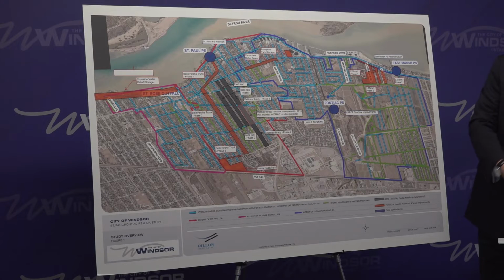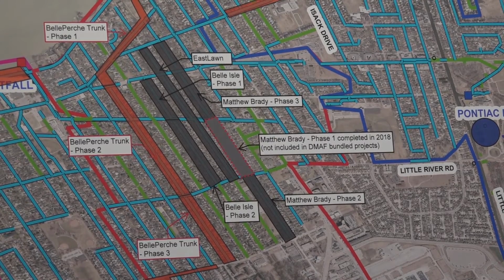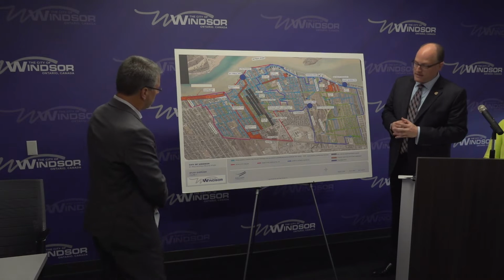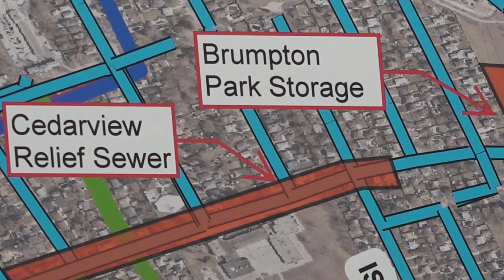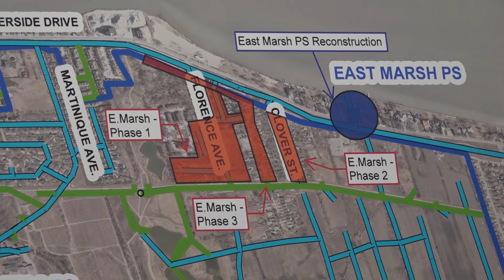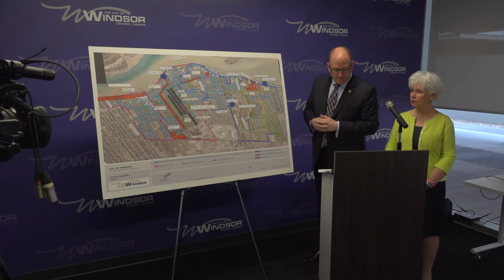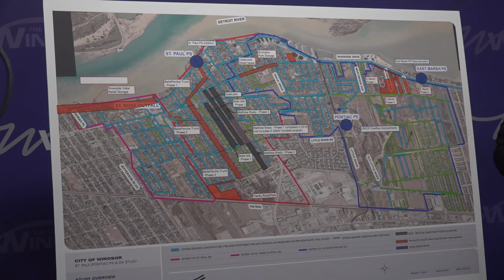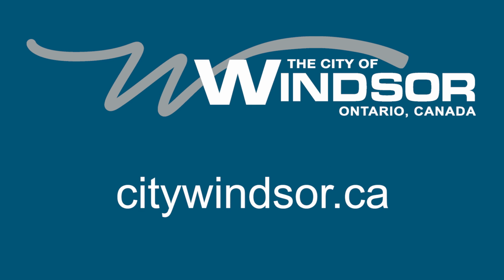Enhanced Flooding Mitigation Program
Windsor mayor Drew Dilkens has laid out an ambitious 89 million dollar plan to mitigate flooding on the city’s east side. More than $22 million in funds has already been committed under the 6-year capital plan, the city will commit in excess of $32 million in new funding, and another $32 million will be sought through the federal government’s Disaster Mitigation and Adaptation Fund. In this video the mayor is joined by Ward 6 Councillor Jo-Anne Gignac and City Engineer Mark Winterton to present the plan and says the Enhanced Flooding Mitigation Program will proceed regardless of whether federal funding comes through.